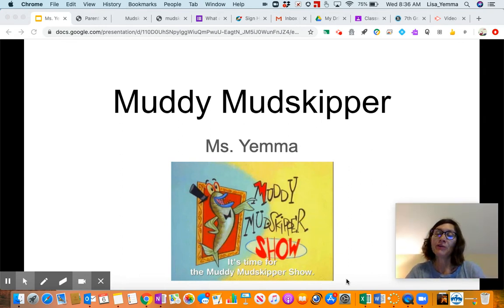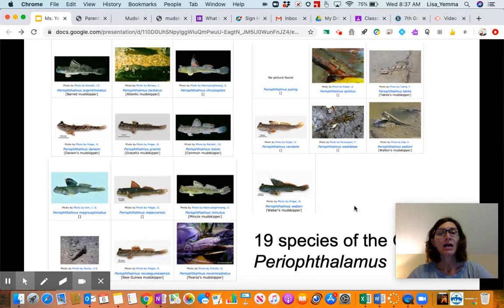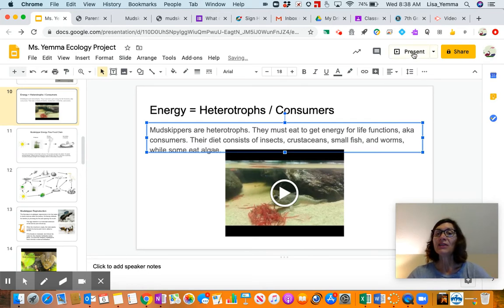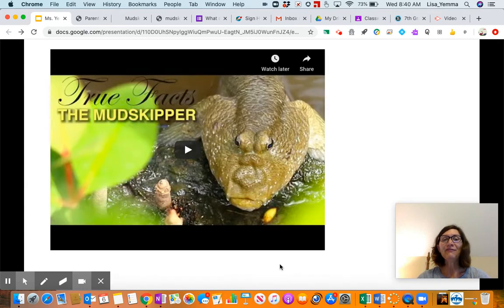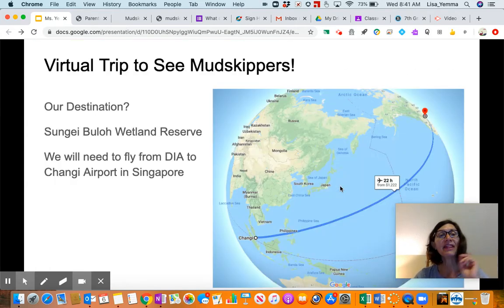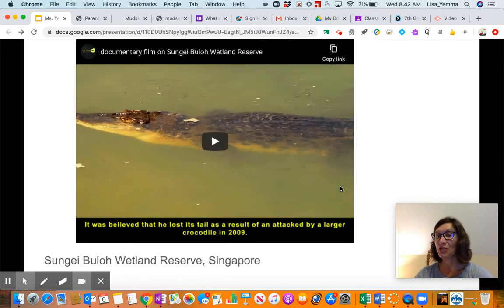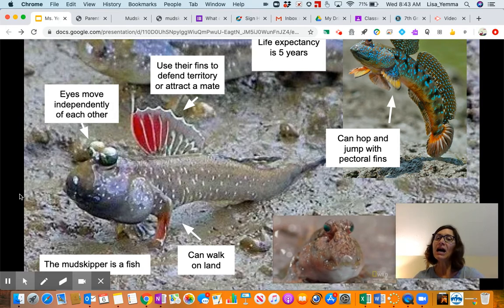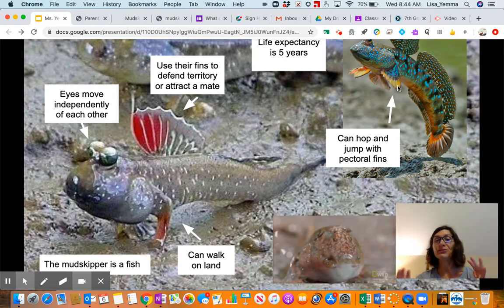Final Ecology Project